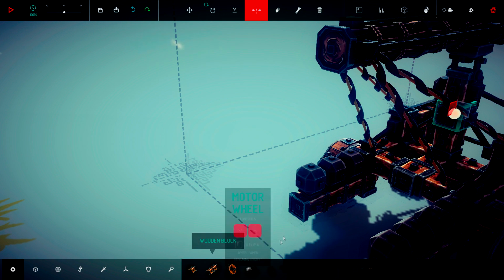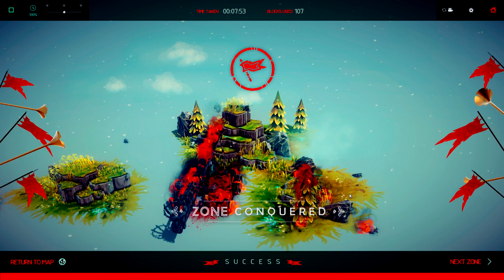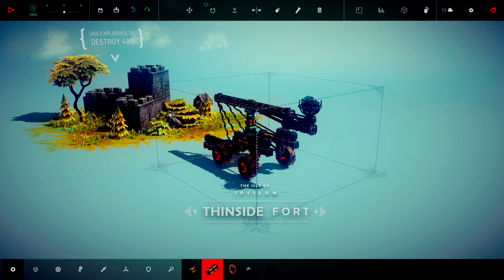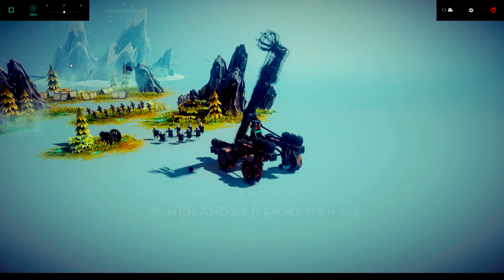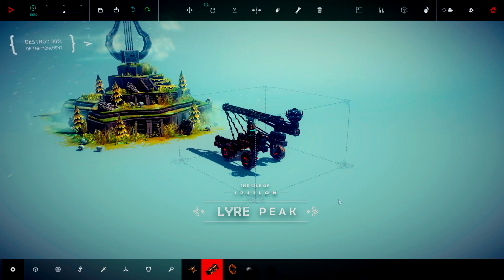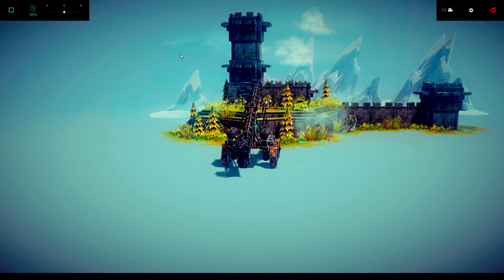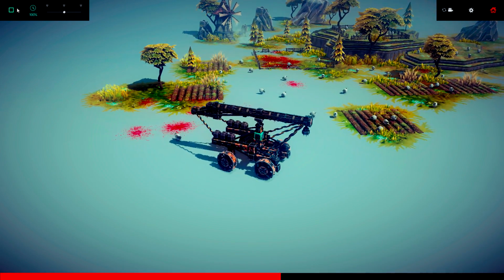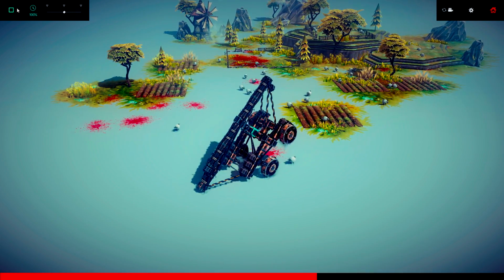Besiege - Not as planned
We are playing besiege again, didnt have enough time again to make the ship in avorion.

I have also updated both my video editing, and my recording software. This presented some issues, some framerate loss after possessing, a bit of fuzziness, mixed with wierd colors. I will fix these next video.